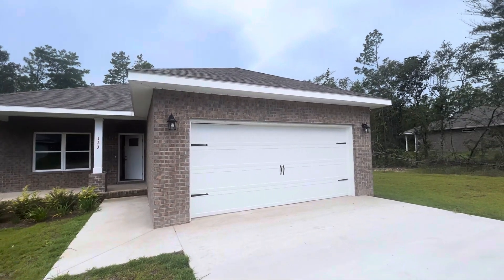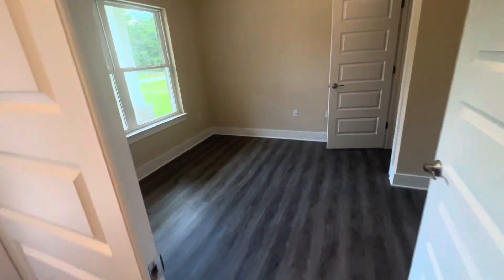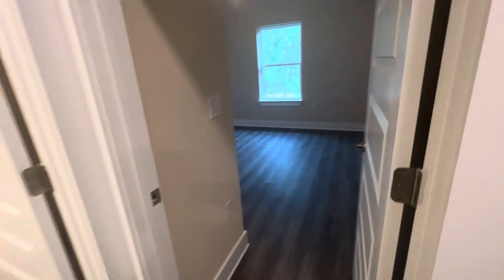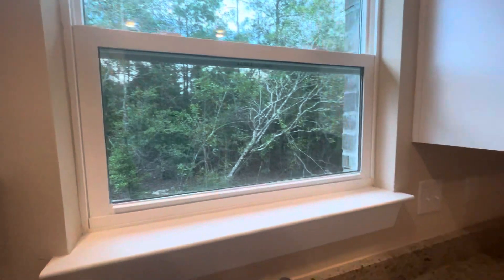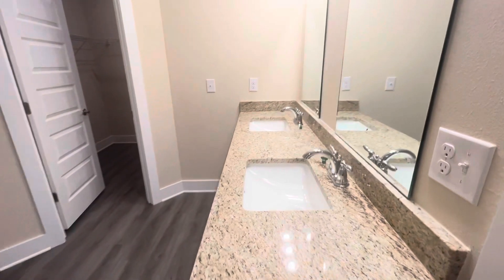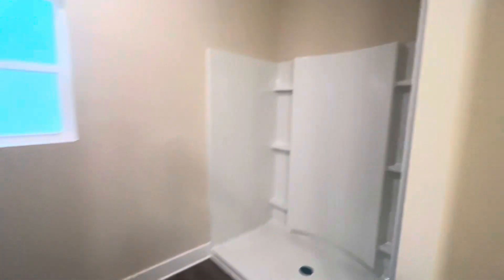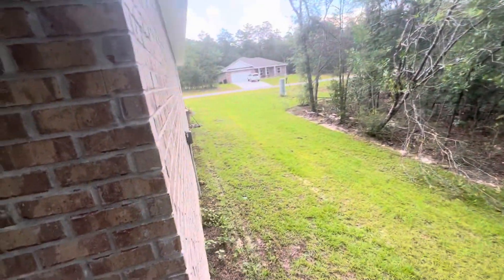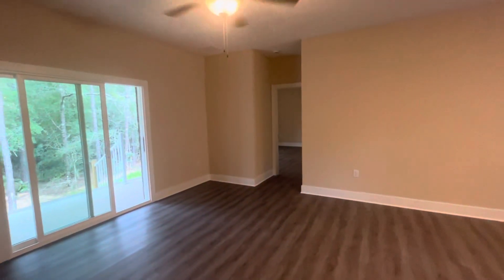Defuniak Springs Florida New construction home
For sale $309,900 123 Wildwood Lakes Dr 1661 sf living